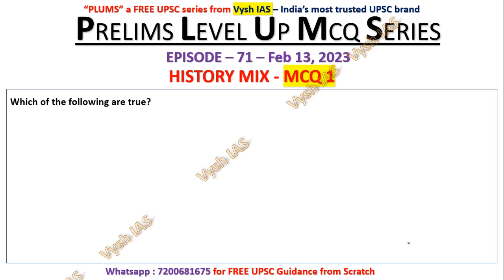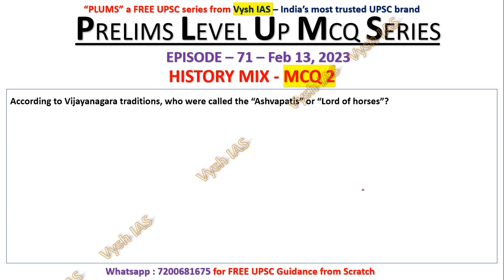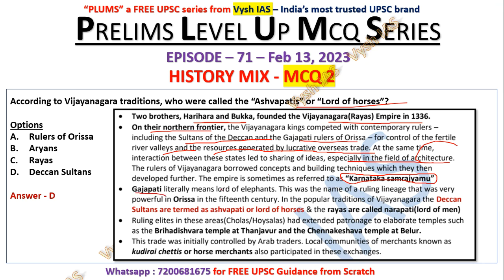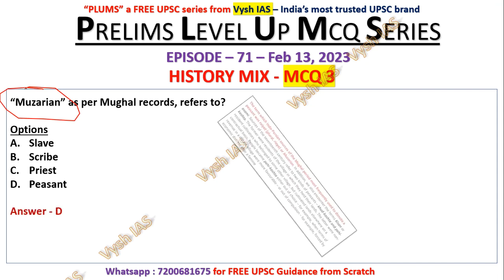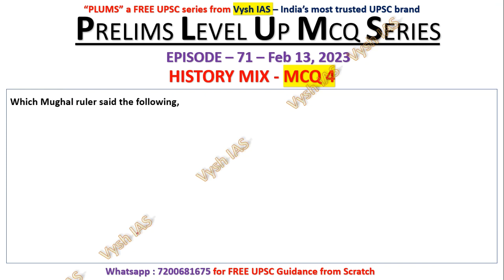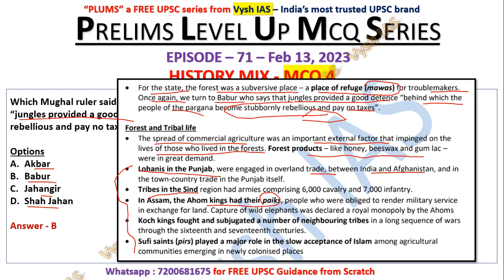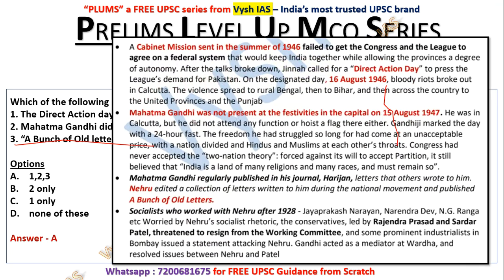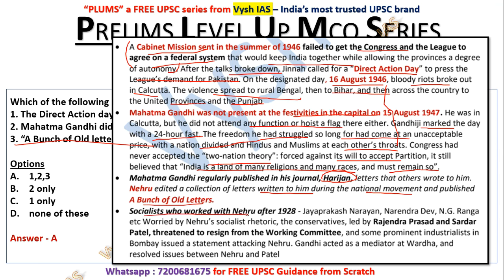Vysh IAS PLUMS - Episode 71 - History Mix | UPSC Prelims Test series | UPSC Prelims daily mcqs